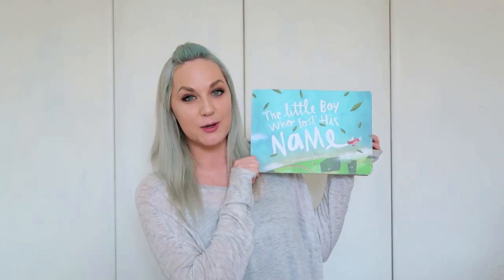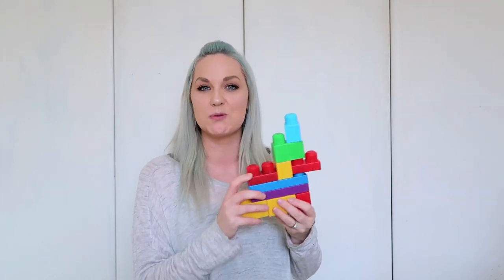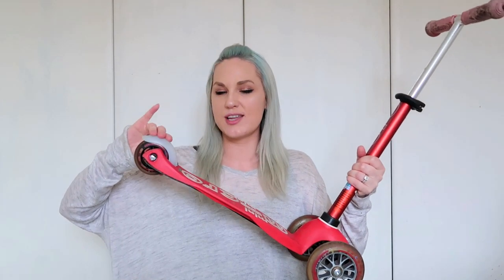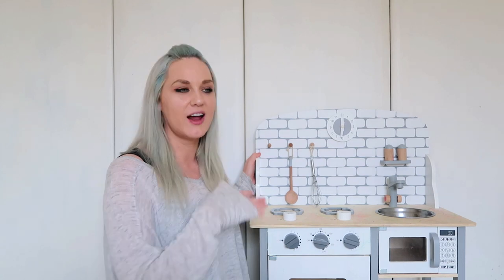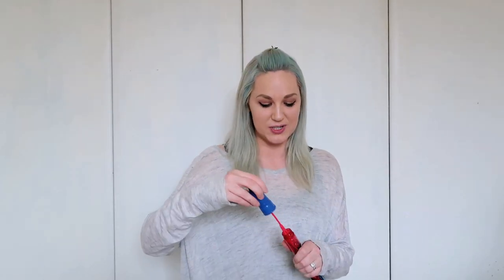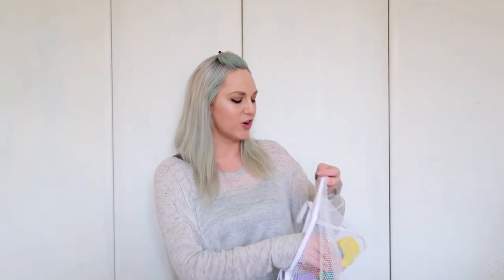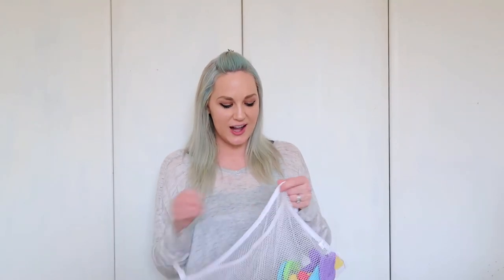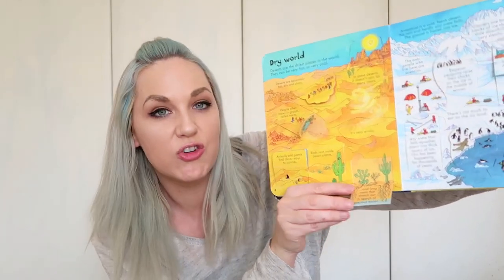Gift Ideas for a 3 Year Old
I thought I'd do a video about my 3 year old's favourite toys if anyone's looking for ideas or inspiration. He actually just turned 4 a few days ago so I chose toys that he played with consistently throughout the year. These gifts aren't specifically for boys, my daughter loves these toys too so they're ideal for any gender. So here are my Top 10 Gift Ideas For a 3 Year Old!

If you want to shop the items I've added links:

The Little Boy Or Girl Who Lost Their Name

Play Kitchen

Bubble Wands

Repeating Teddy Bear

Bath Letters and Numbers